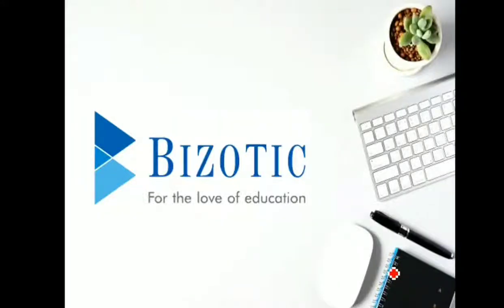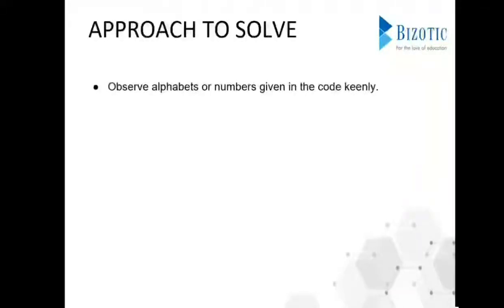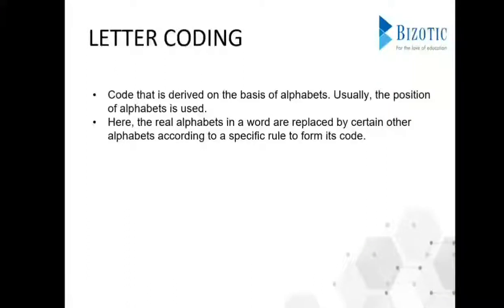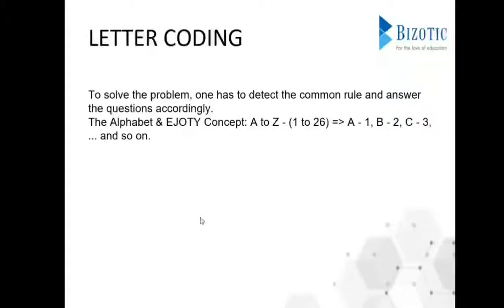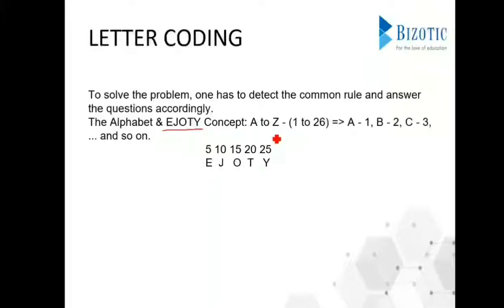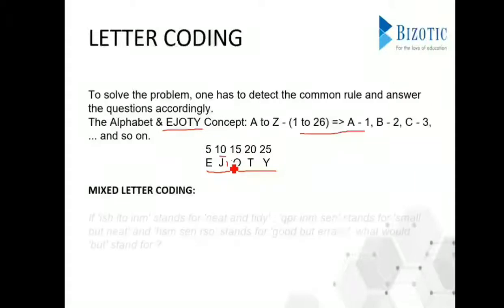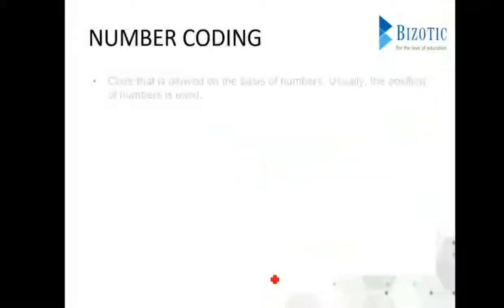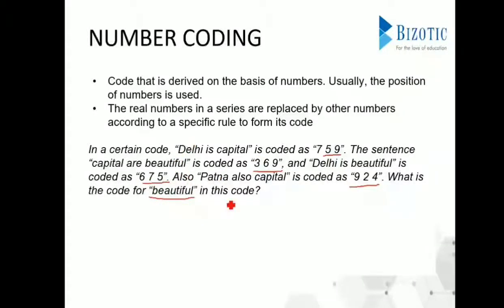Aptitude Made Easy - CODING AND DECODING Part 1 - Concepts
This video will help you to understand the concepts in the LR topic CODING AND DECODING. Please do check the complete playlist for the Coding and Decoding topic